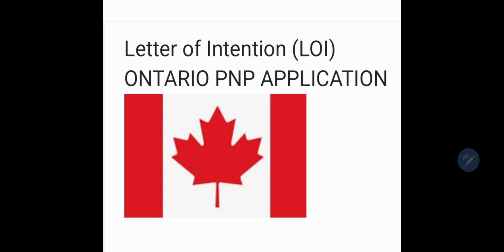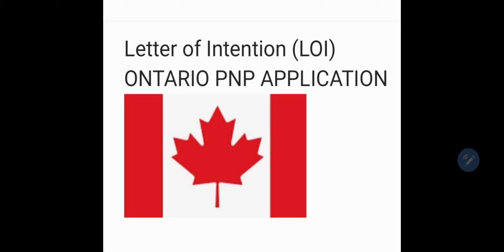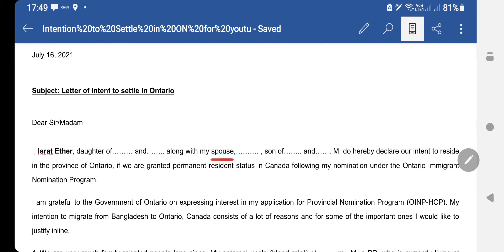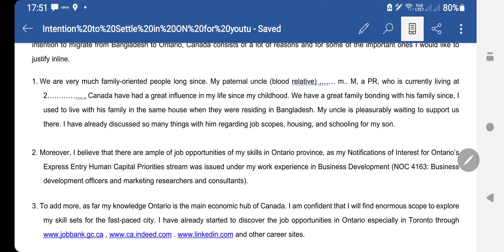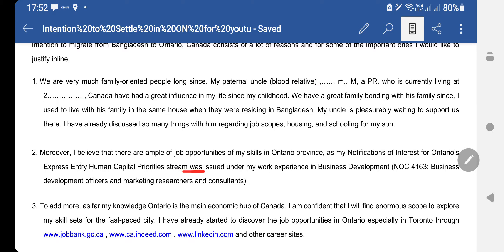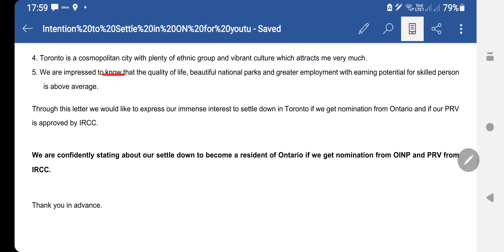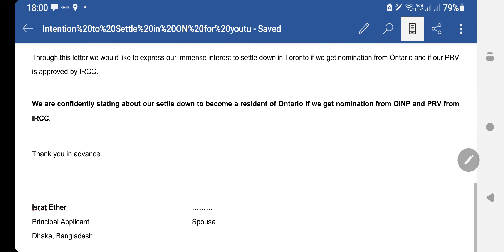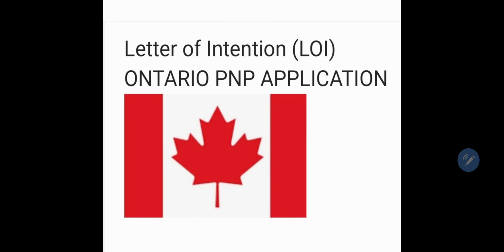letter of Intent | LOI | Ontario Provincial Nomination | OINP | EOI Submission | Express Entry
This format is my letter of Intention (LOI) which I prepared and submitted during my Expression of Interest (EOI) submission for Ontario Provincial Nomination (OINP).